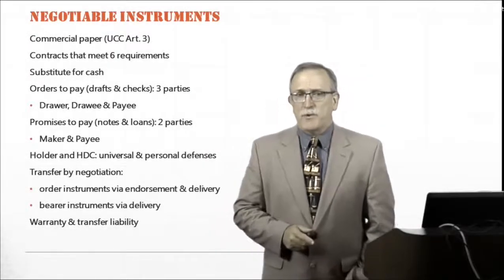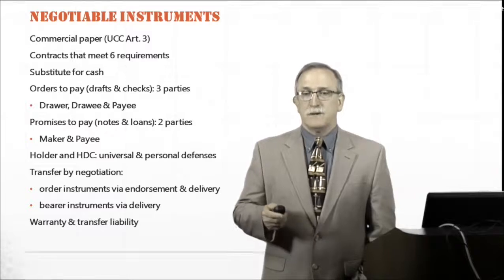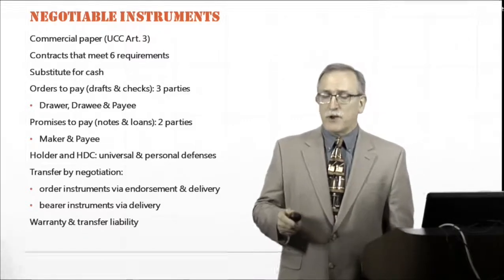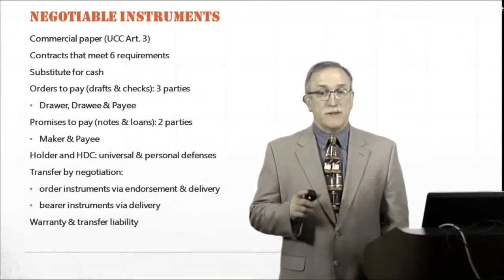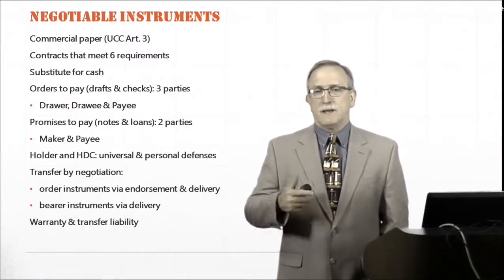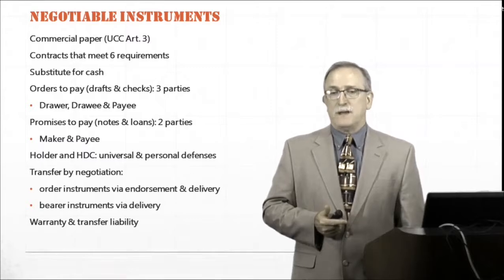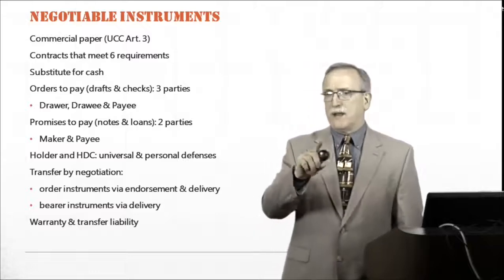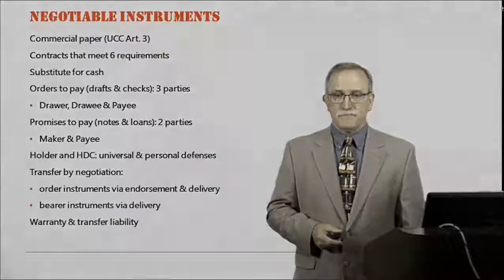Introduction to Law: Negotiable Instruments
Shawn Newman, Attorney at Law & Adjunct Law Professor.